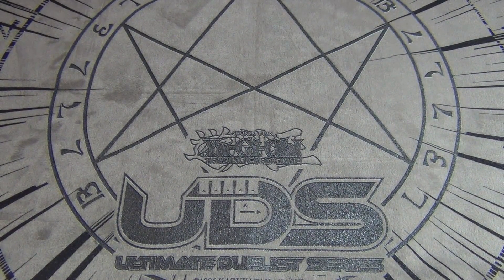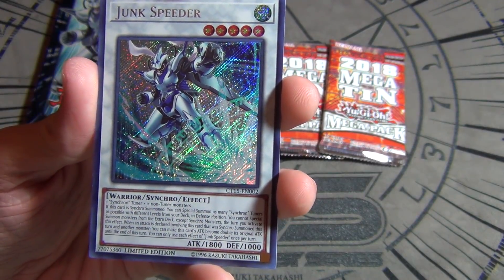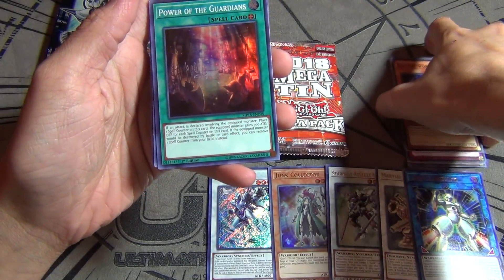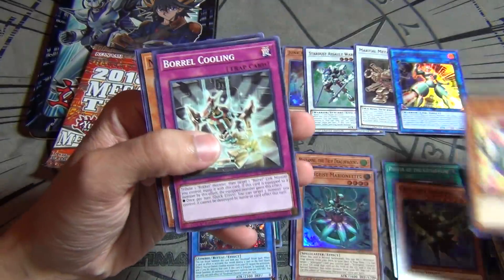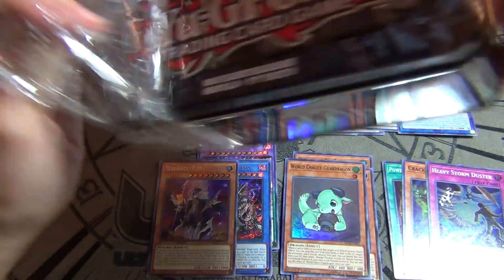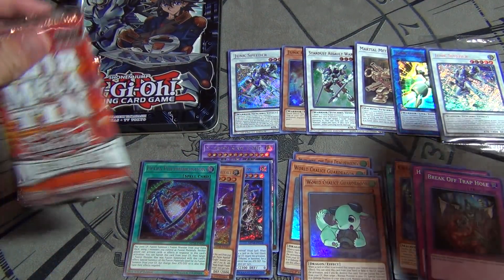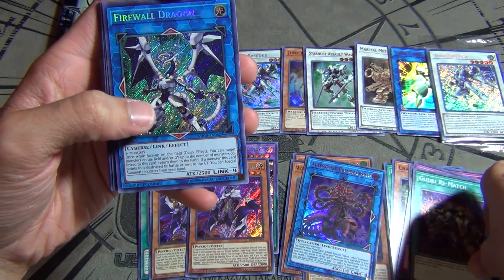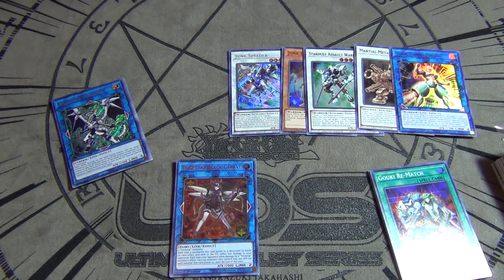Yugioh 2018 Mega Tin - Yusei Fudo x2 Opening!!!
Hey guys coming at you with another video! Hey guys coming at you with another video with the new 2018 Mega Tins featuring Jaden Yuki & Yusei Fudo Tin Openings! These costs $20 a tin at your local store & Walmarts!